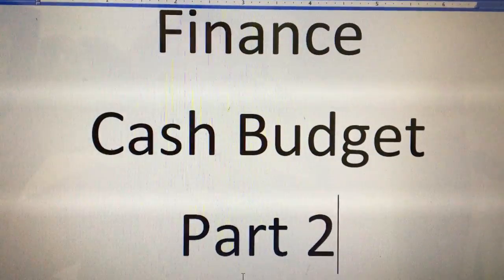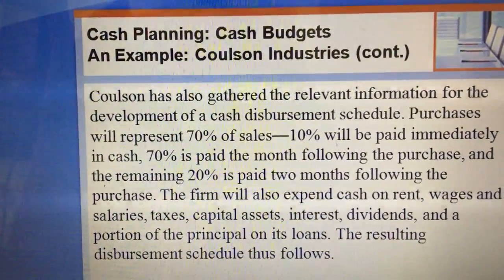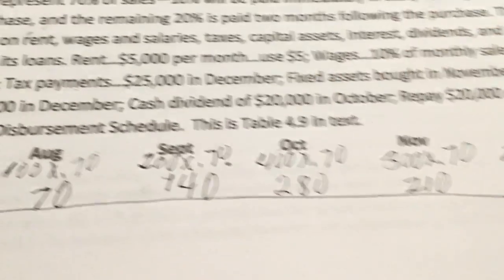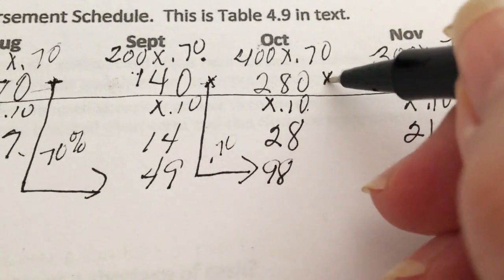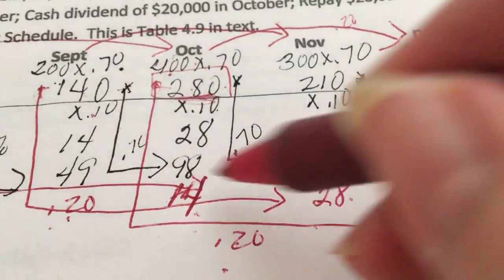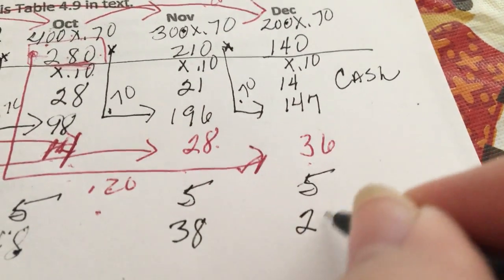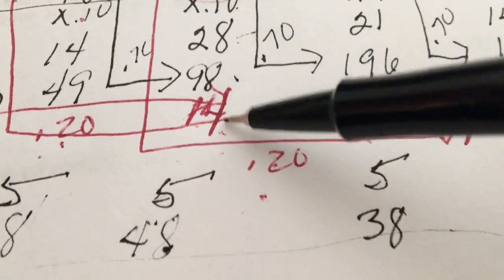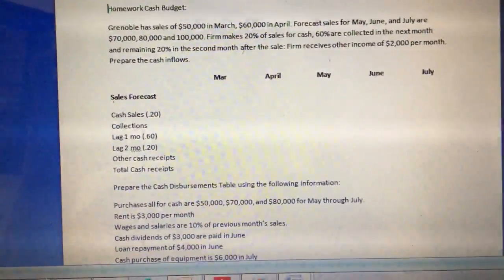Finance Cash Budget Part 2 (Cash Disbursements)